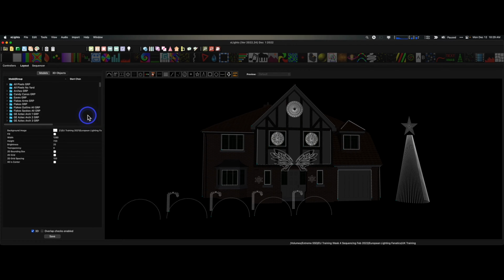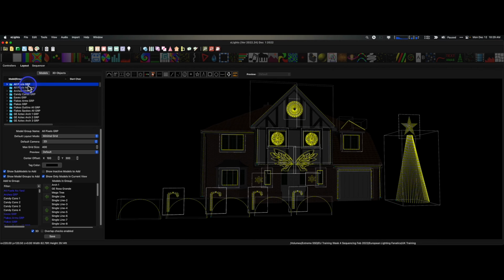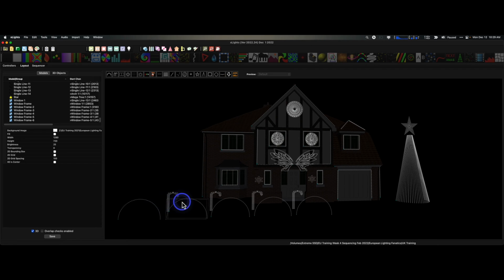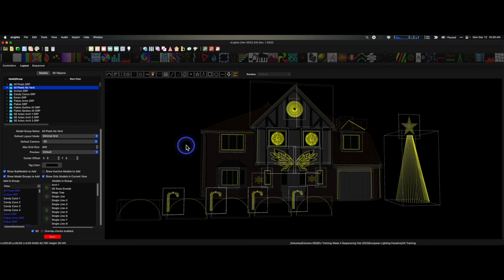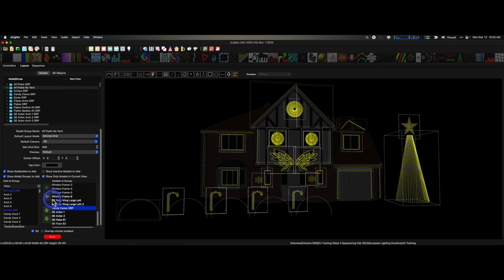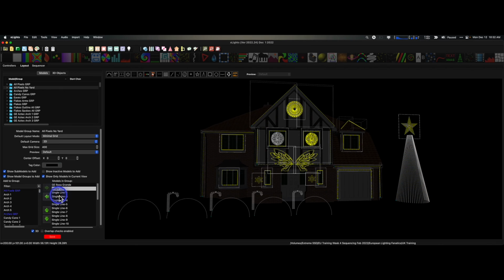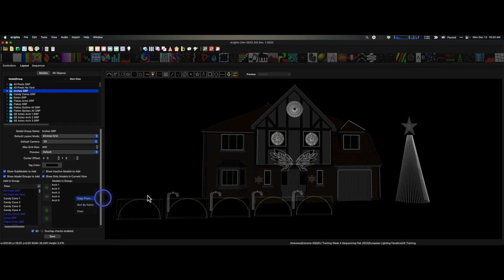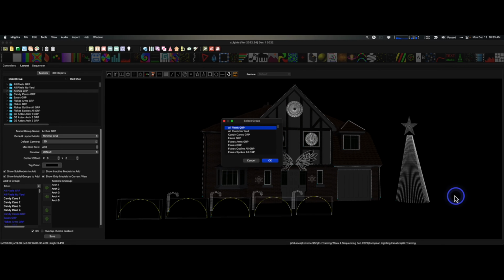Easily Copy Models From Other Groups in xLights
In the tutorial, I will show you another way to copy models from one group to another that you probably didn't know about.